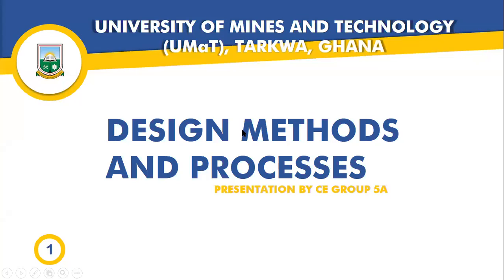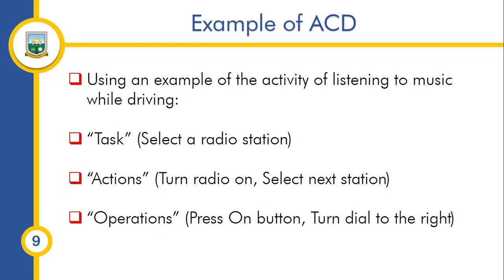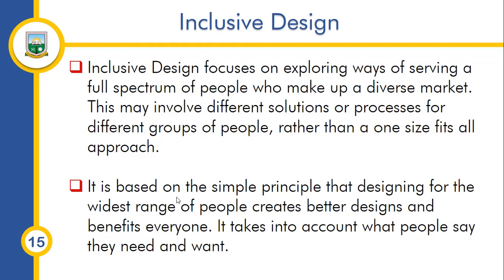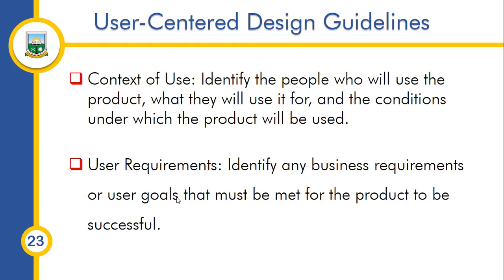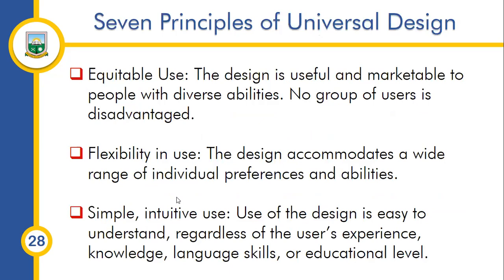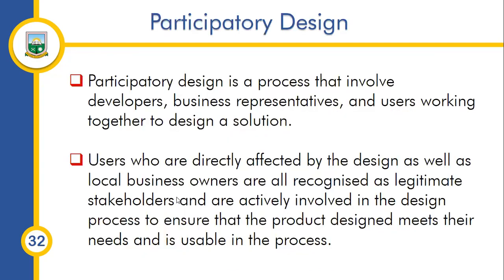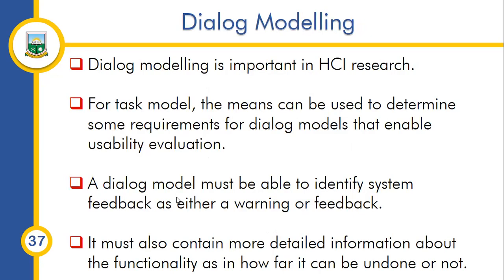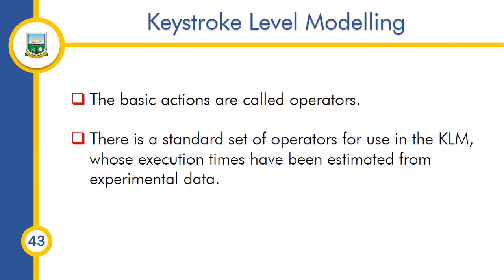Design Methods and Processes by Group 5a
Design Methods and Processes in HCI by Group 5a